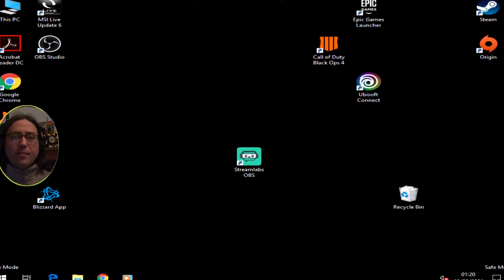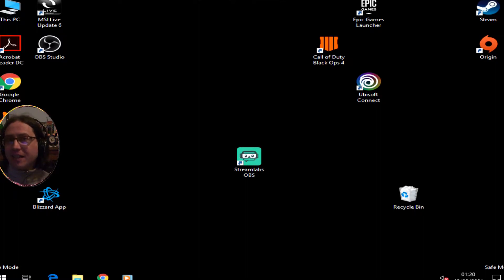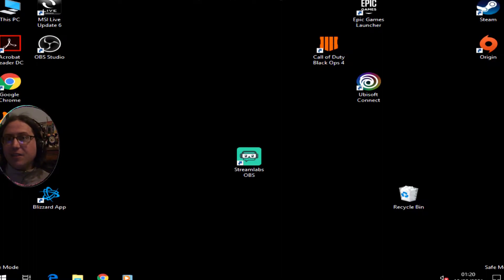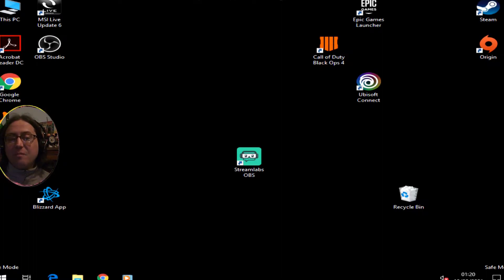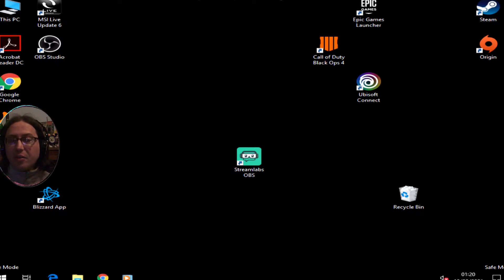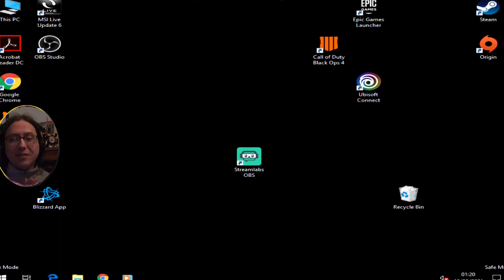Steam Bricks My PC Hijacking it through "Steambox" when it isn't a steambox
Do not delete or mess with steambox privelliges in drivers even if steam have forced it upon your pc, it hijacks literally all your peripherals through it, my pc isn't a steambox they shouldn't have turned it into one, it broke my xbox 360 settings at a base level so I was trying to fix this, unfortunately it turns out that removing privelliges of this driver destroys your entire pc and prevents any peripheral  ever working on it, so no more pc or mouse or ability to do anything once the pc boots up. Not even in safe mode. Do not mess with this service even though steam have hijacked everything through it, because your pc will die if you do and you will never ever be able to use it short of reinstalling windows 10 entirely.

My livestreams are available mondays and fridays at 8pm gmt

where you will be able to see if any big discounts on games I have played and reviewed area available.